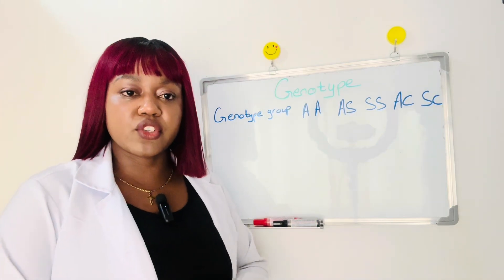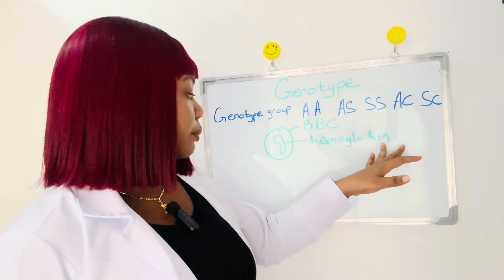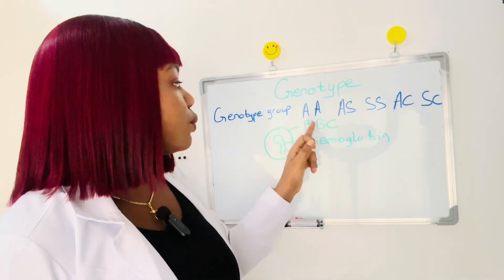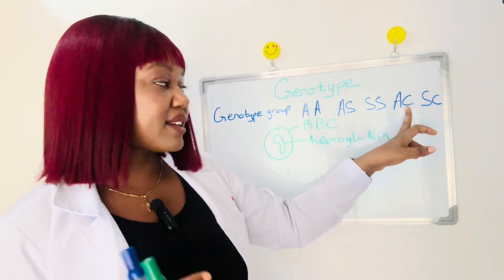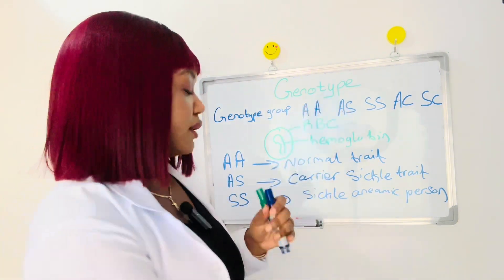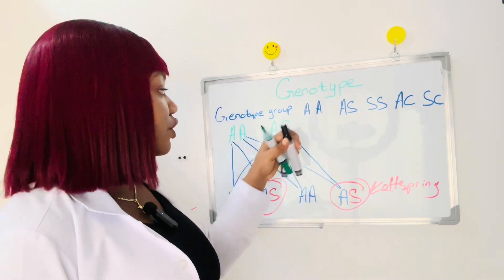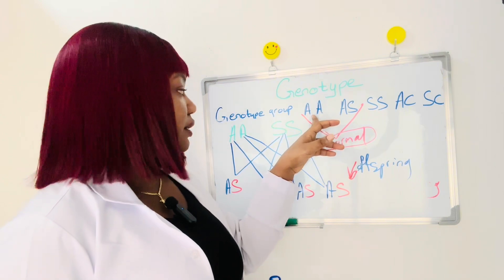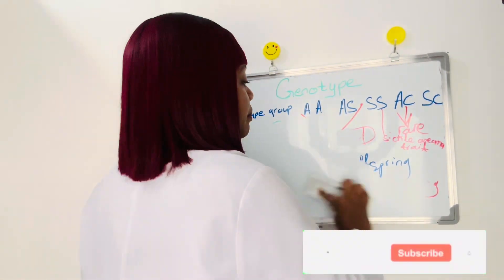GENOTYPE GROUP ( AA, AS, SS, AC and SC ) And What It Signifies. Importance of Knowing Your Genotype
The different types of Genotype group ( AA, AS, SS, AC and SC ) will be explained in this video.

Kindly watch the link below for more interesting topics.👇

Blood Group Types (ABO) and Rhesus Factor. Blood Group A, B, AB, and O. ABO and Rhesus Groups

 Hi, I’m Neh Yvonne your license health care professional in UAE.